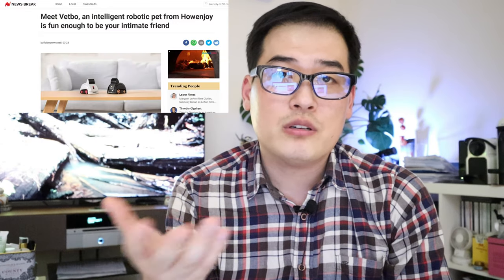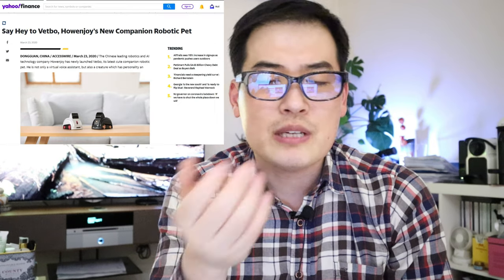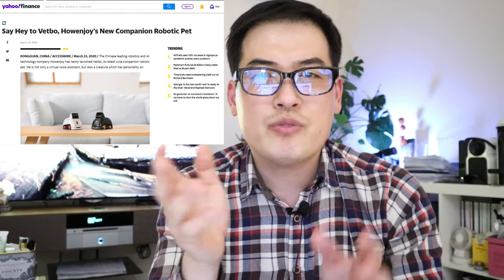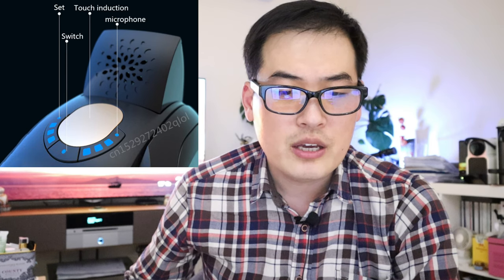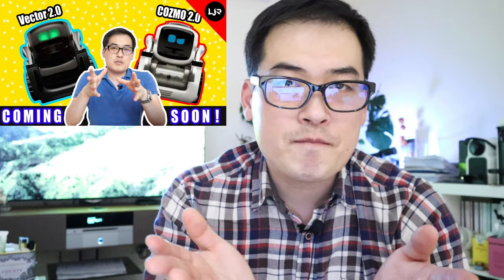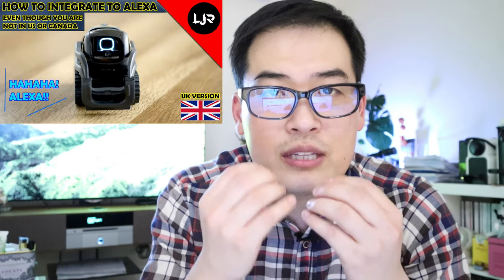Vetbo Robot 🤖 You Can Buy This, But... 🤫🤔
Robot Vetbo's related articles:

1. Say Hey to Vetbo, Howenjoy's New Companion Robotic Pet

2. Say Hey to Vetbo, Howenjoy's New Companion Robotic Pet

3. Meet Vetbo, an intelligent robotic pet from Howenjoy is fun enough to be your intimate friend